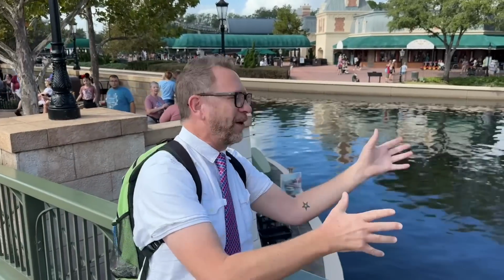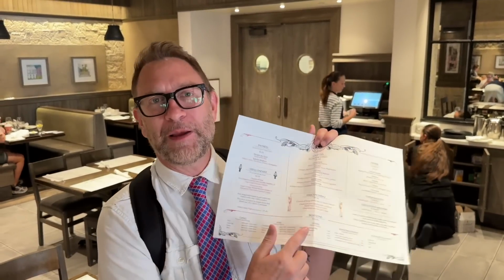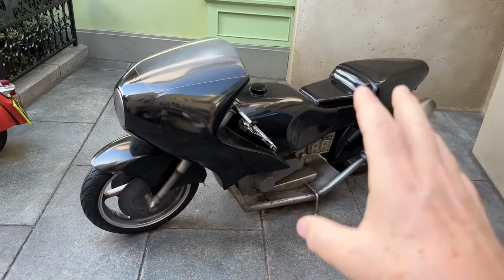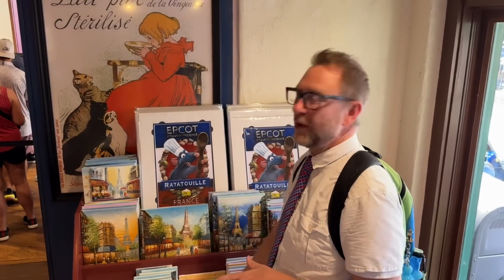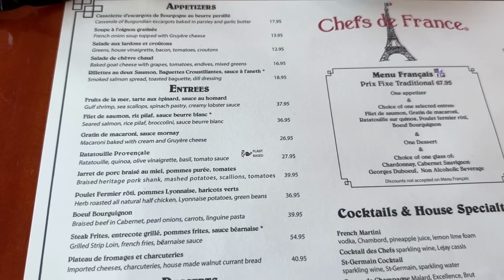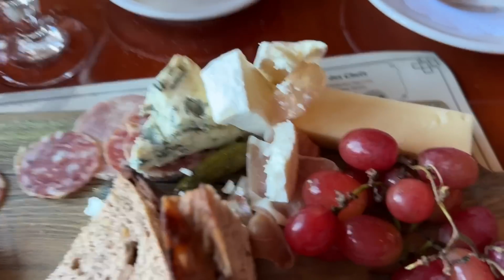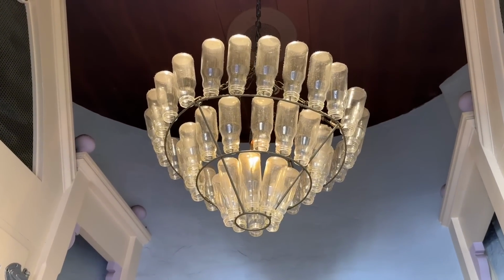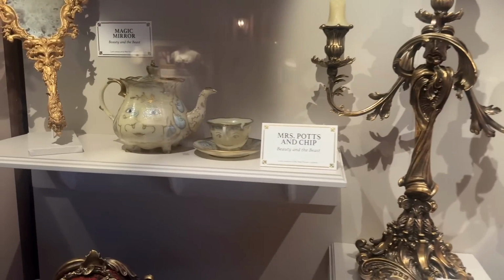EPCOT I Can’t BELIEVE I ATE THIS AT The Chefs de France Restaurant! Walt Disney World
EPCOTS France Pavilion is the best land on all of EPCOT. I has the most attractions and the best food. Let's take a look.

Come with us on a cruise! June 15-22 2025 Spots are limited. Call 1-855-GETAWAY to reserve your spot on the Provost Park Pass Cruise.  We are going to this event on the Provost Park Pass Cruise in June 2015! It will be so fun.

You can also save on Disneyland, Universal Studios, hotels, shuttles and so much more!

Or if you prefer you can call Get Away Today to save money on your vacation and speak with one of our travel expert friends, call 1-855-GETAWAY and tell them you’re friends with PPP!

If you want to become a supporter of Provost Park Pass and get your name at the end of the videos click this link here.

Platinum:

Wayne Williamson
Trace G
WVTEN
Franky Jr.
Jonathan
Annette Chapman
The Hansen Family (Sunny & Aimee)
Sharkbait Muhaha

Professors:

Lola
Natalie C
Christian Ratliff
Kevin Mindel
Barbara
Annjeanette & Shawn Huffman
Phillip Braune
Michelle Fox
Catherine Lane
John-Johnathan
Matt H.
Dallas & Ashlyn (Dashworld) Snider